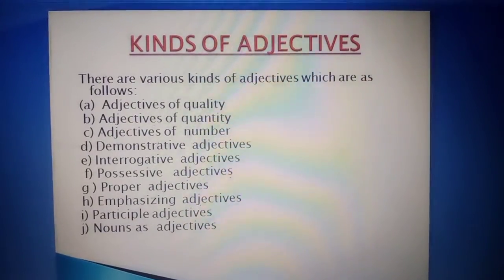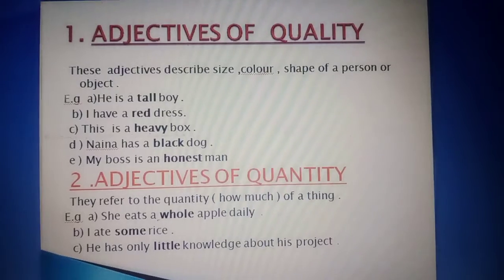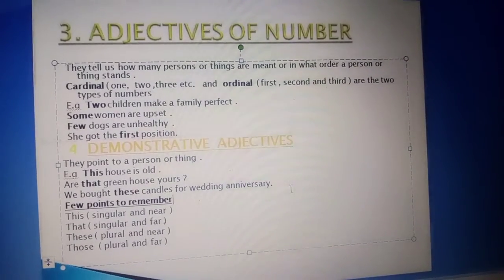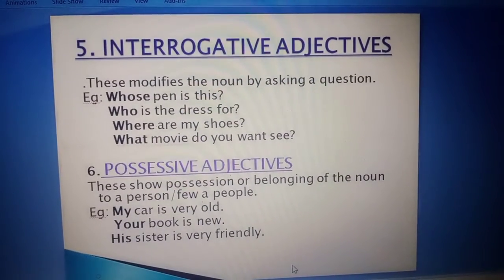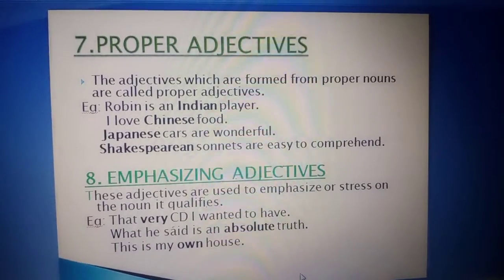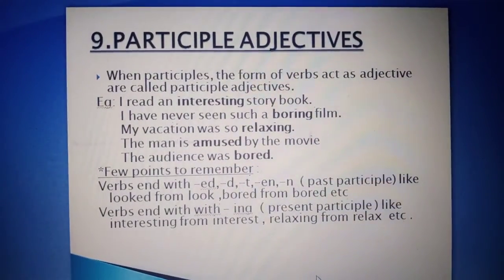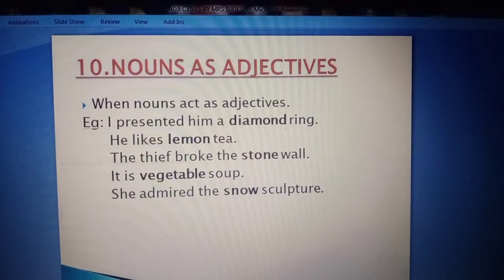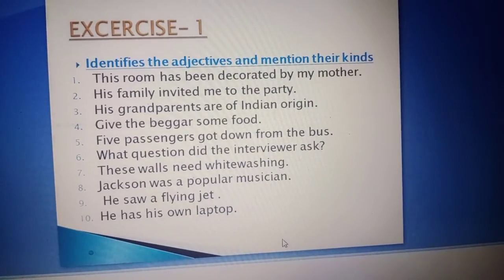Grammar :Adjectives and its types